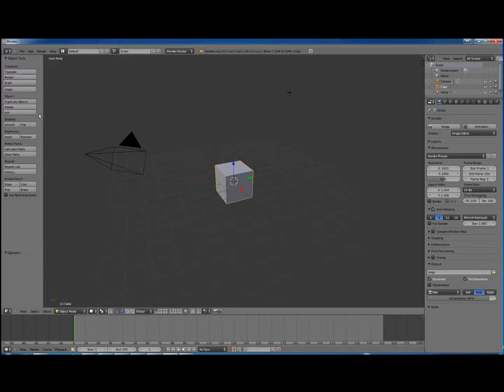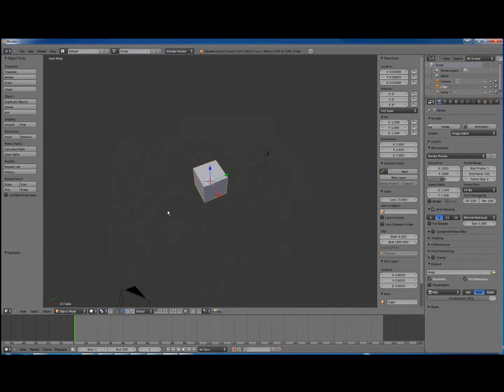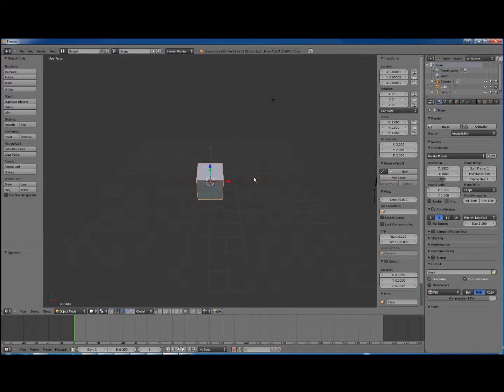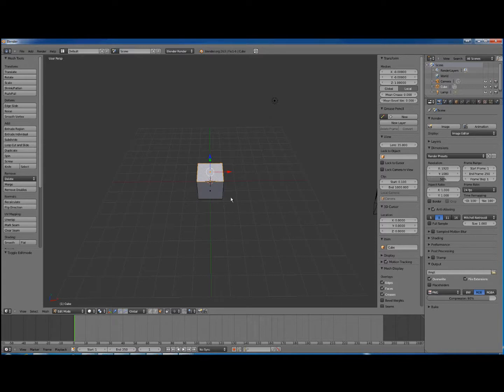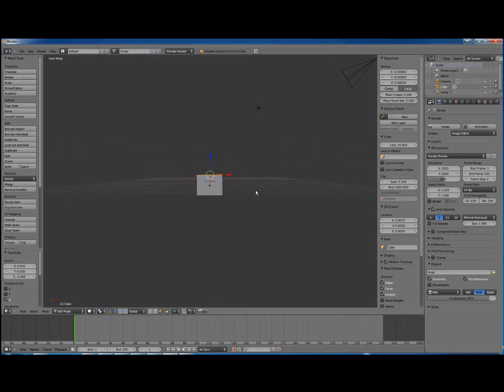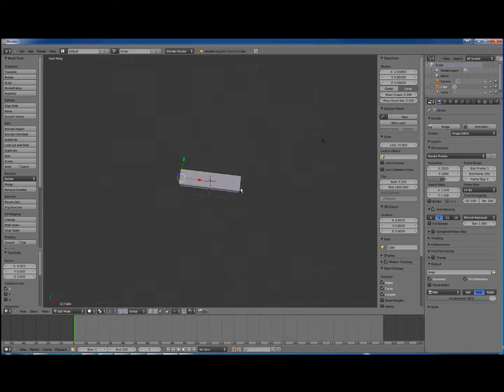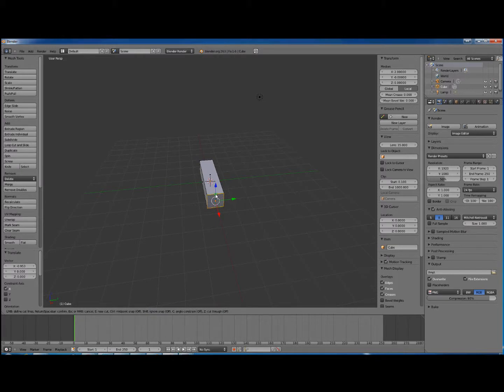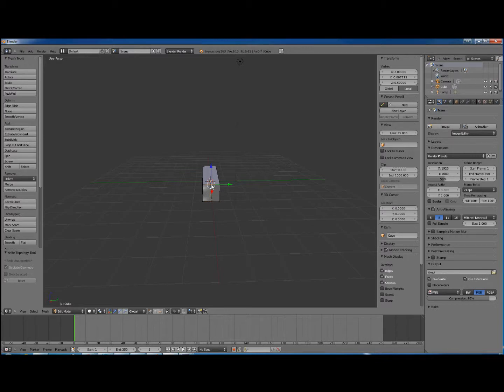Blender 2.63 Seven Segment Display Tutorial Part 1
Blender 2.63 is used in this video tutorial so make sure you download that specific version to ensure you can follow the video, the application will change over time.  Beginners will be introduced to concepts like vertices, edges and faces.  Within a few minutes you will be on your way to creating a complete 7 Segment display and all the models you have always wanted to make.